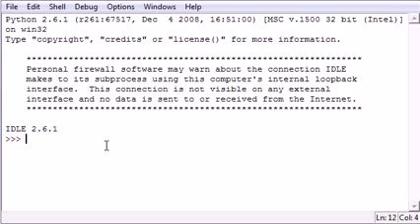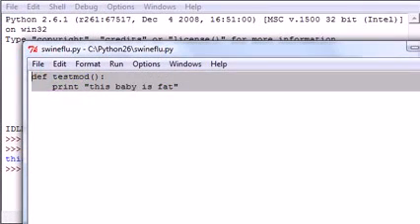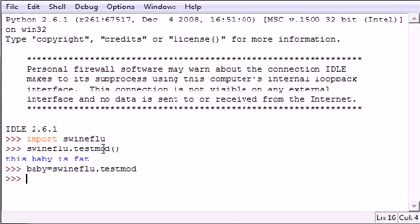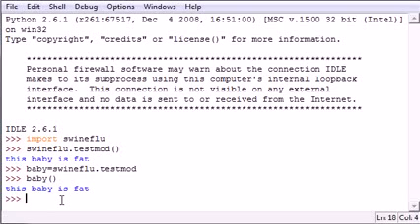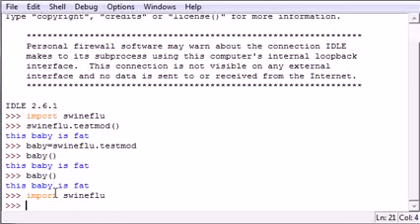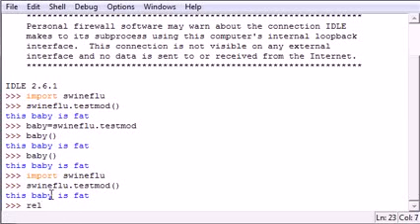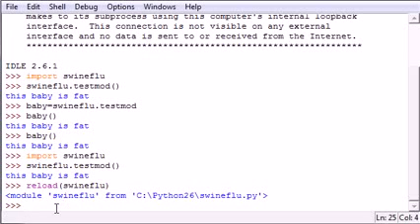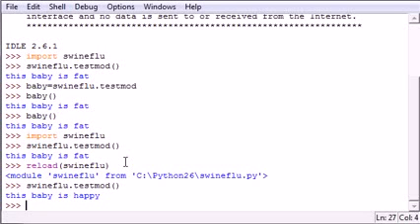Python Programming Tutorial 39 reload Modules